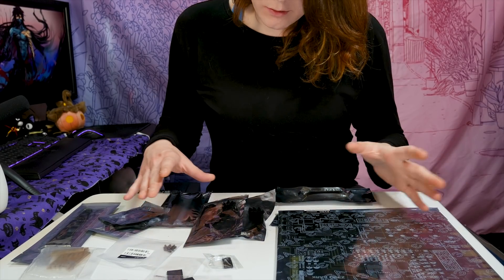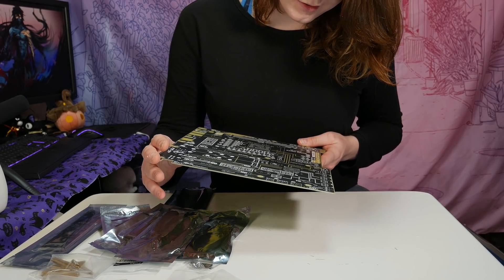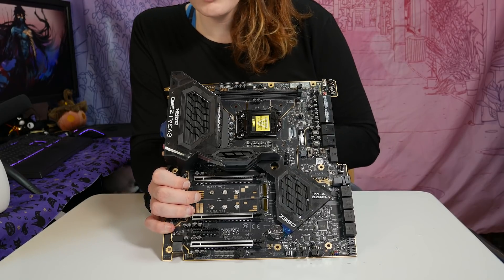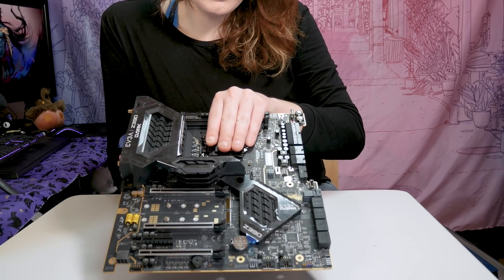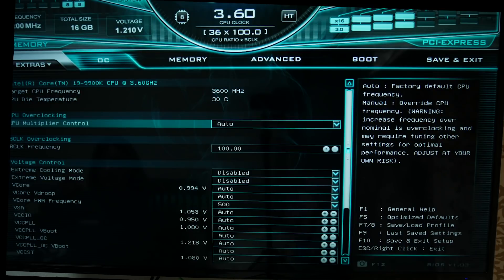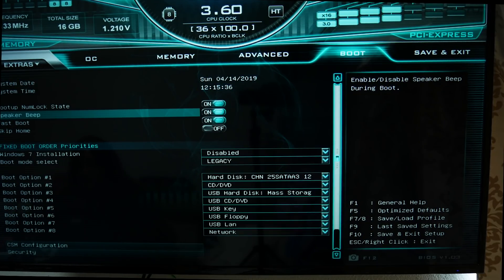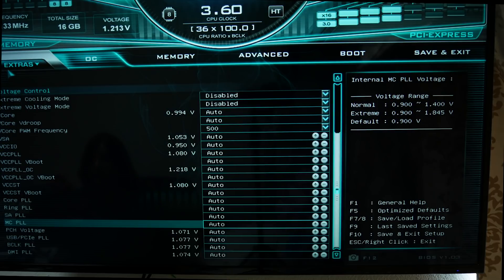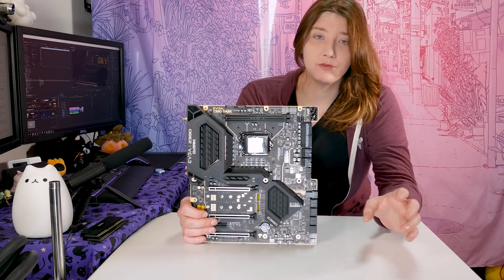Best Z390 Motherboard - EVGA Z390 Dark Review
This Board has so many features I am sure I missed something. If you noticed anything I missed feel free to put it in the comment section for everyone watching.

Time Codes:
0:28 - Whats in the Box
1:42 - Board IO and Layout
4:46 - VRM
5:58 BIOS Walkthough and features
9:23 - Overclocking
11:36 - Conclusion

I tried to cover everything I could with this board and still make it quick, this video was a bit of a challenge, I could make a 1 hour long video about this board.

The Evga z390 dark is one of the best motherboards for z390 were overclocking is concerned.

EVGA Z390 Dark: "